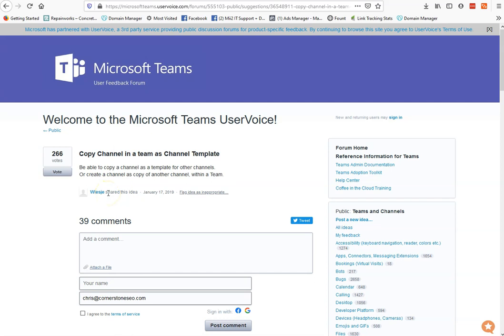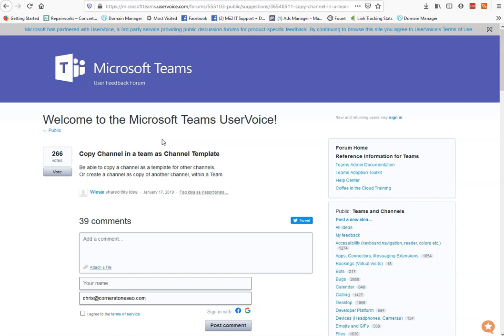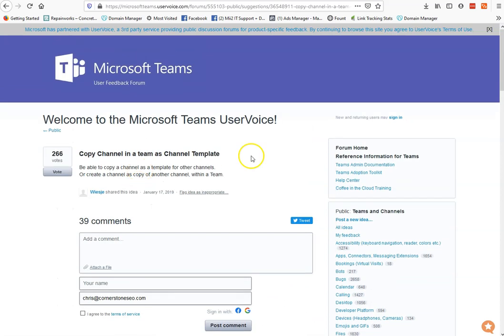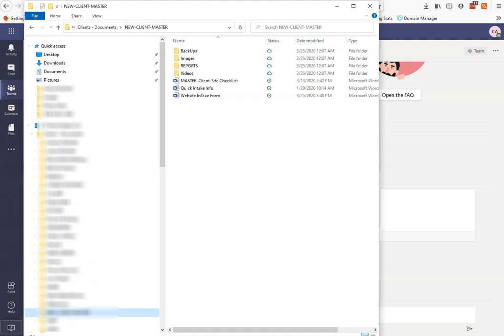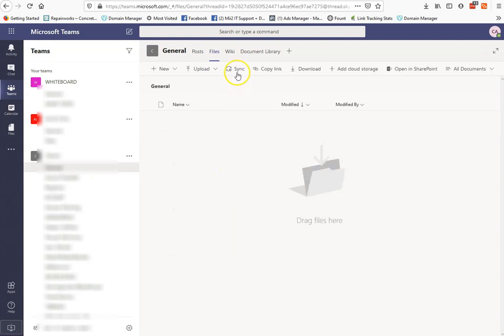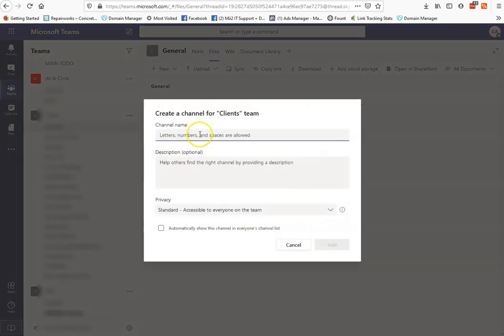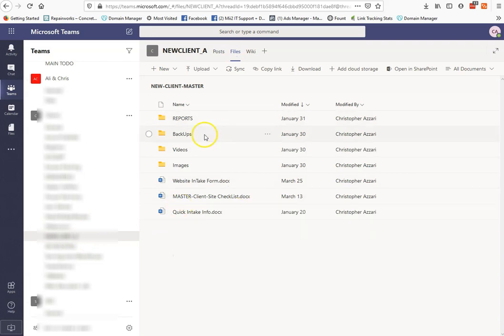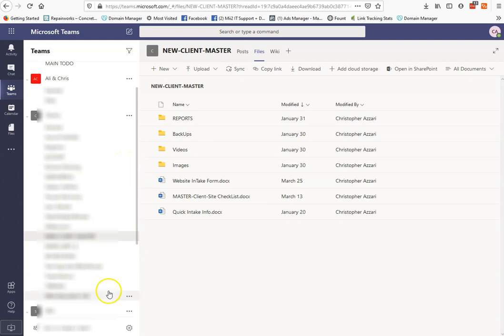How To Copy A Channel In Microsoft Teams As A Template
Hey so I might have spoken too soon! It does work, but what ends up happening is all the files will be edited in real time, so if you just did this for like 5 new channels and you edit a file or folder it will be updated in all.. aghhh.. so that doesn't help... trying to figure out a way to change that... stand by!

UPDATE: 15 minutes later!! LOL

OK scratch what you saw... this is what needs to happen. The idea was good, but essentially the way I did it just kept moving the same files, so if you had done this 20 times and edited a file in one of the new channels they would all update!! Aghh... glad I did not get to far haha

What To Do Now: OK nothing too crazy here. What you will need to do is this. Create your MASTER TEMPLATE folder outside of onedrive/sharepoint... you can just keep in your local documents.

Now You can just create your channel in TEAMS, then give it a minute to sync and show up in your File Explorer onedrive/sharepoint folders

Once you see it you can copy over your local MASTER TEMPLATE and you should be good to go.

Hope that makes sense! I didn't feel like recording a new video lol!

Hey so if you have been looking for a way to copy a team channel into a new one then I have a solution for you. I am sure microsoft will make this easier to do soon enough, but for now here ya go! Oh and I had to blur out a lot because I didn't want all my client info out there of course, but I think you will understand what I did!

I hope it helped! If you want to know where my online journey started and how I learned a lot of what I do now you can stop

▁ ▂ ▃ ▅ ▆ ▇ The Daily SEM ▇ ▆ ▅ ▃ ▂ ▁